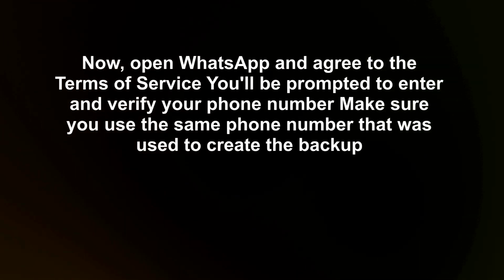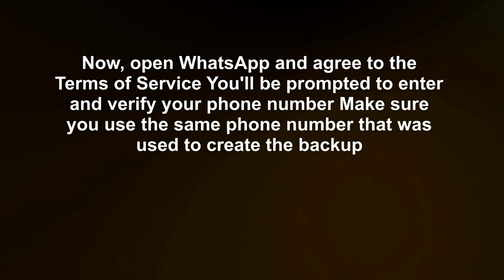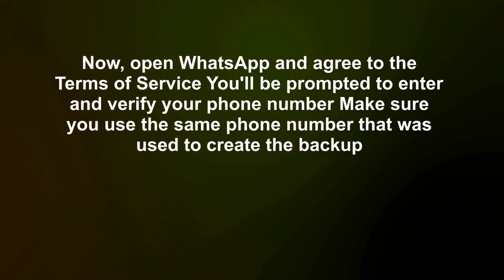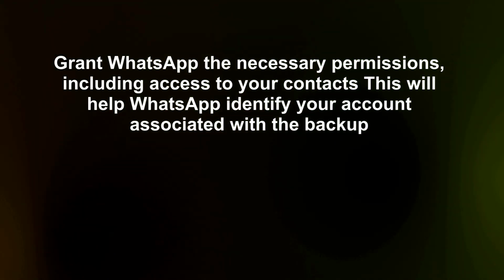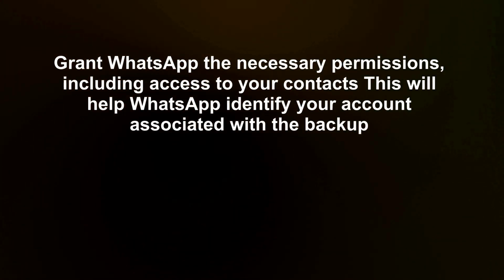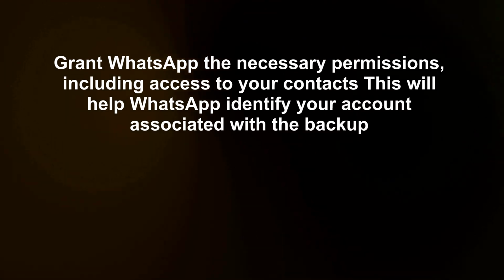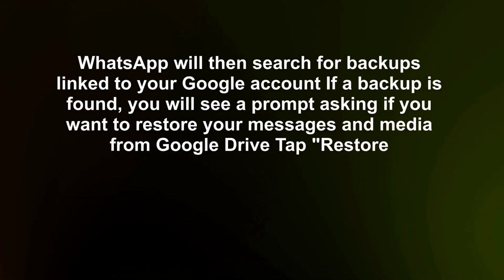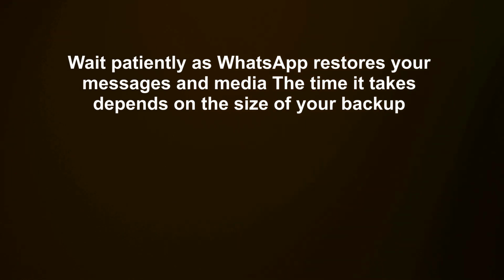How To Restore Whatsapp Chats From Backup On Android - UPDATED!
How To Restore Whatsapp Chats From Backup On Android: This explains how to restore your WhatsApp chats from a backup on Android, ensuring you never lose your precious conversations by guiding you through the process of restoring from Google Drive or a local backup file, preserving your message history.

00:00 Intro
00:09 Uninstall WhatsApp
00:15 Reinstall WhatsApp
00:21 Agree to Terms and Verify Number
00:27 Grant Permissions
00:32 Restore from Google Drive
00:38 Wait for Restoration
00:44 Restoration Complete
00:49 Chats Restored